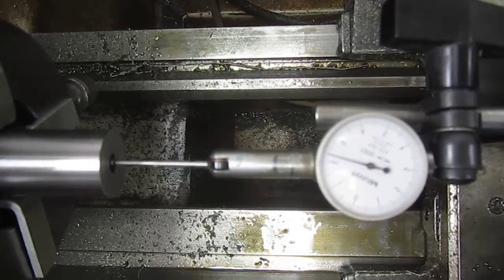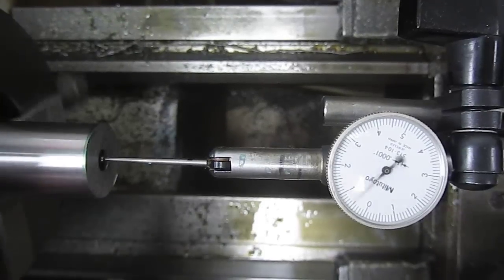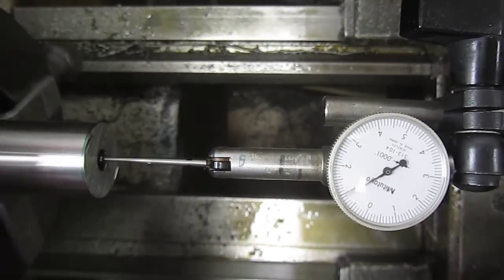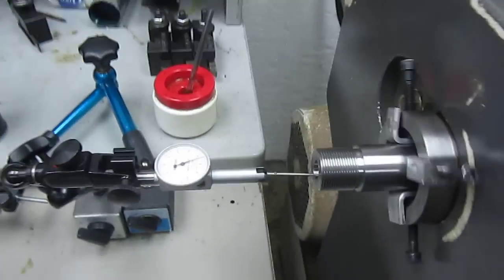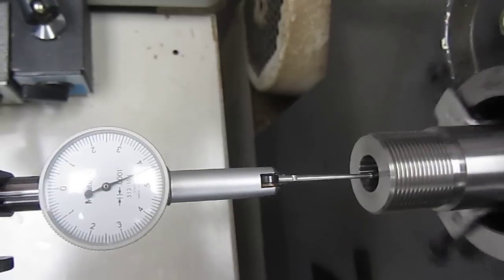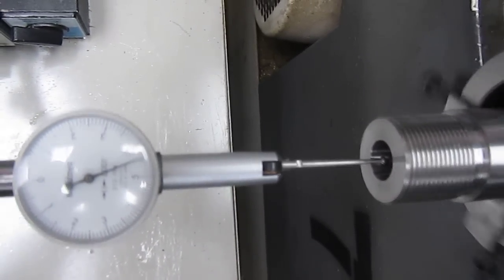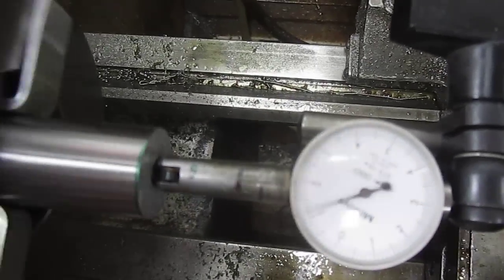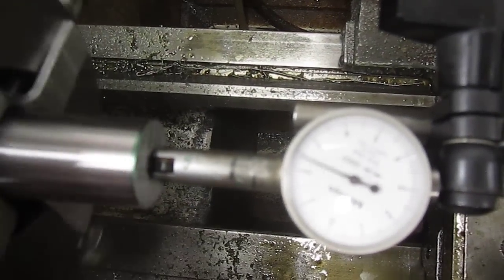Dialing a barrel in on both sides of the bore.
In this video we are performing a test where we dial in both sides of the barrel in instead of co-axially dialing in the bore on the muzzle side which is where we are doing our machining.  You can see that even though both indicators are reading very little runout, we still have lots of runout in the bore if we bring our muzzle indicator about an inch from the muzzle. This in our opinion would not be good for barrel threading.